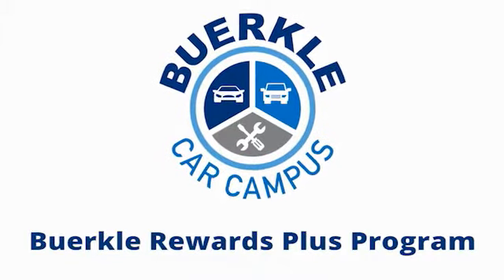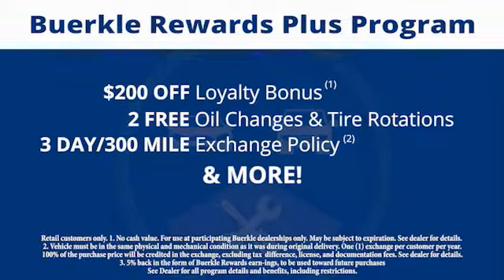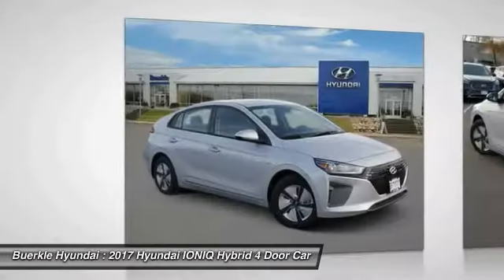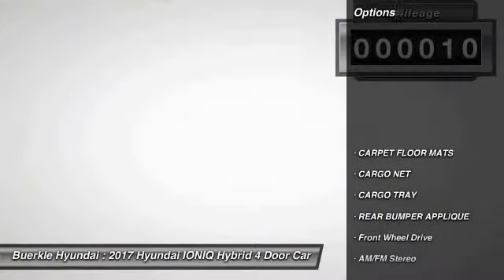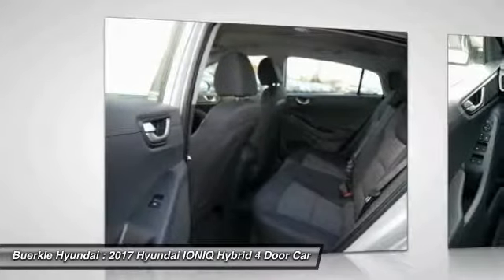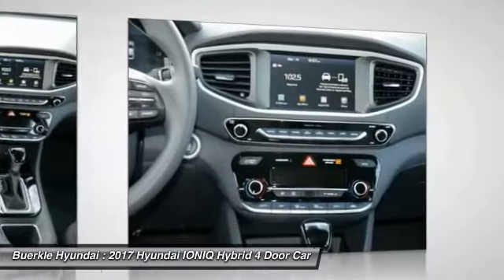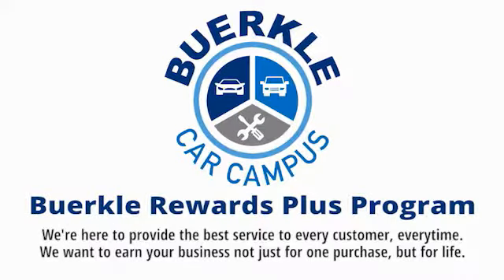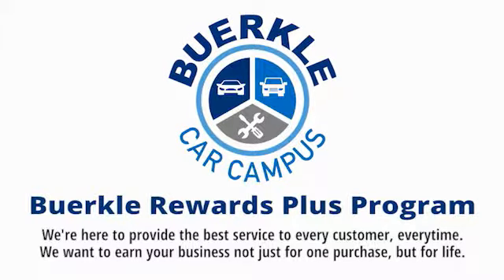2017 Hyundai IONIQ Hybrid Saint Paul, White Bear Lake, Minneapolis, Inver Grove Heights MN 400760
Buerkle Hyundai
3350 Highway 61 North

Buerkle Hyundai
3350 Highway 61 North

You'll love this 2017 Hyundai IONIQ Hybrid. This is a 4 door car you'll want to take home. Call and get in touch with Buerkle Hyundai directly, and be the first to open the 4 door car door today!